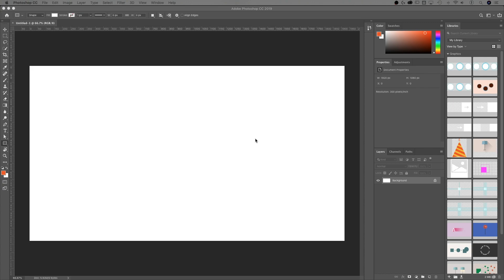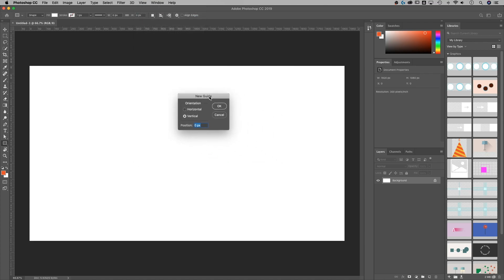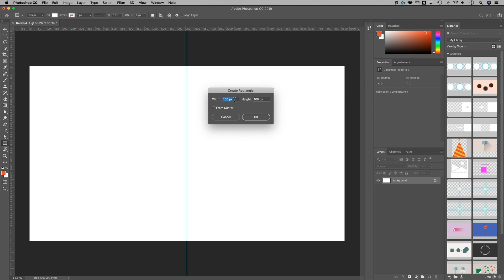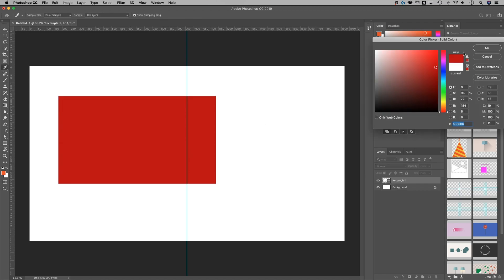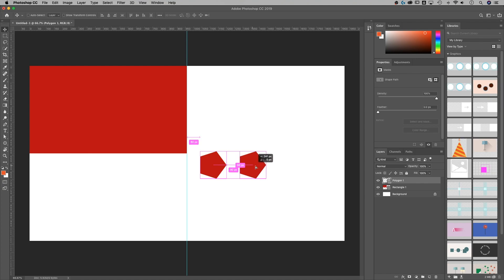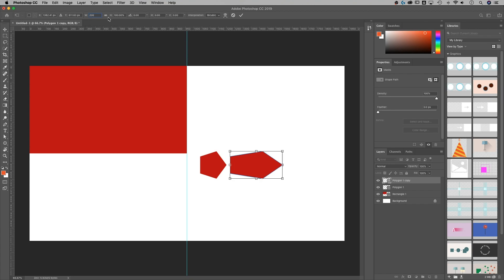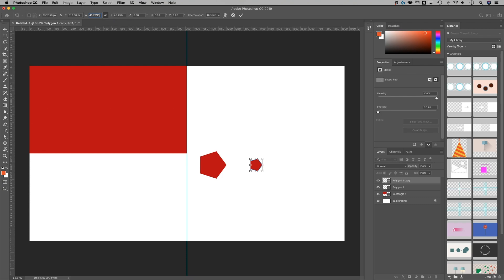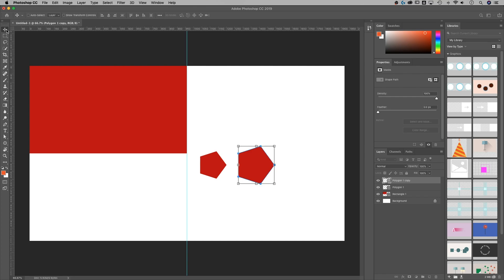Using Math in Dialogue Boxes | New Photoshop CC 2019 Feature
In this Photoshop CC 2019 tutorial, learn how to use math in dialogue boxes, a new feature released in CC 2019.